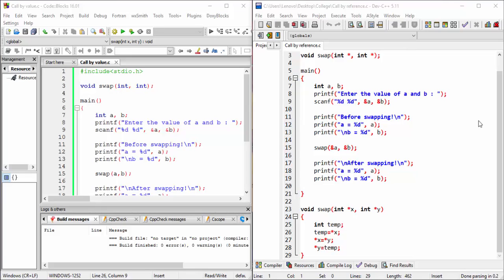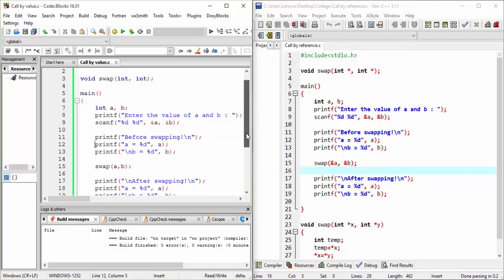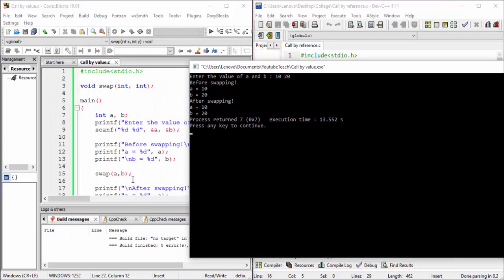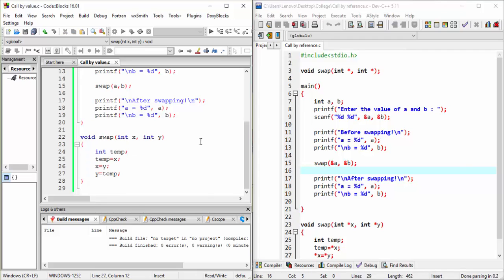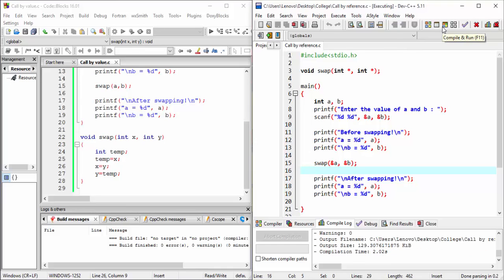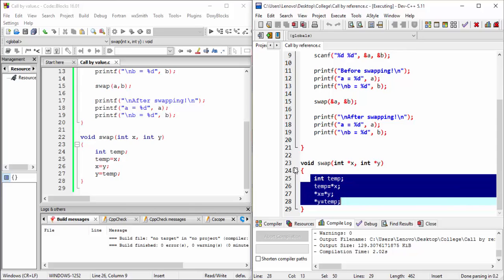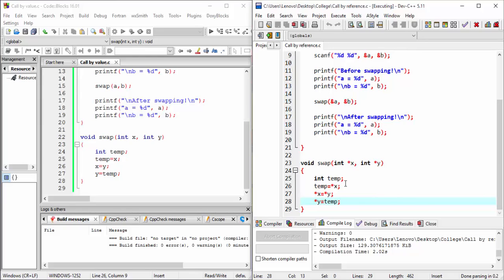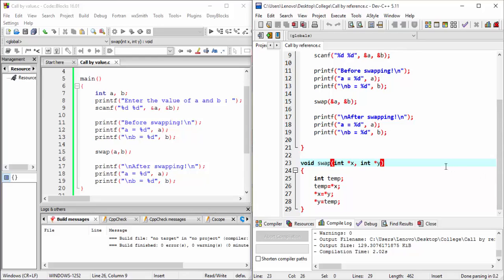Call by Value and Call by reference in C EXPLAINED!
In this video i have tried to explain the core difference of Call by value and Call by reference using a simple program to swap two numbers.